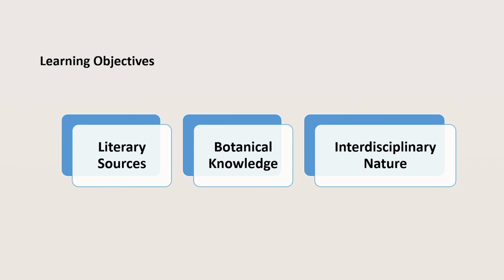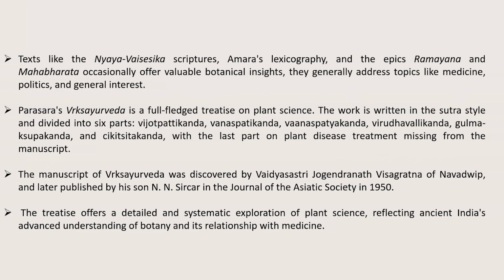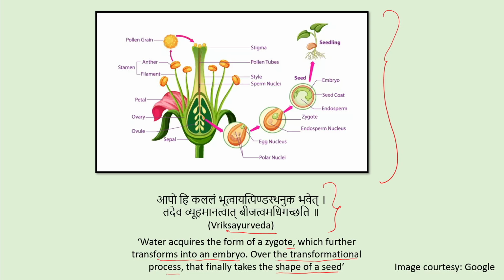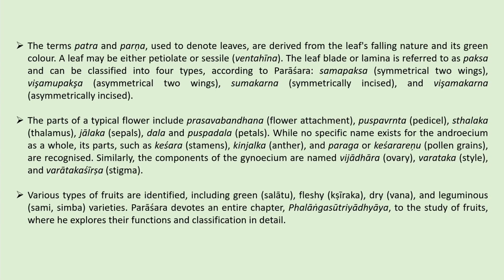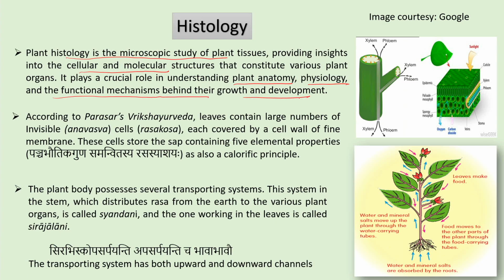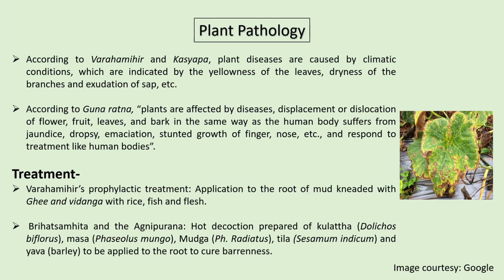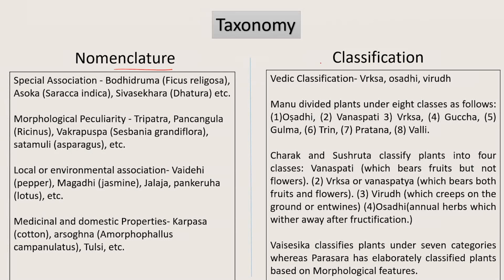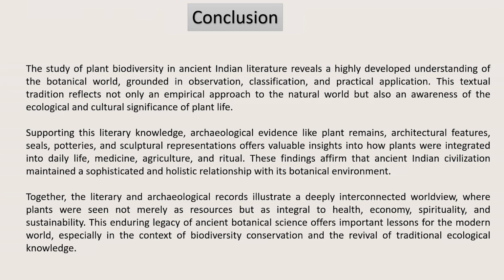Lecture 51: Botanical Sciences in Ancient Indian Literature